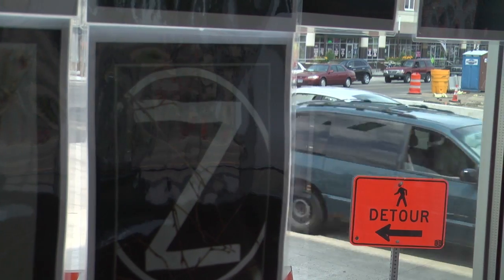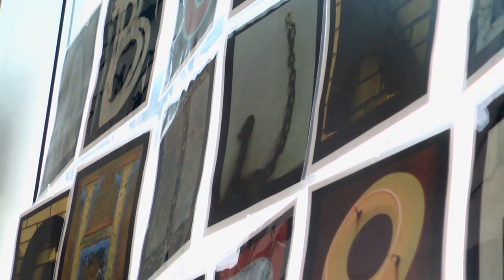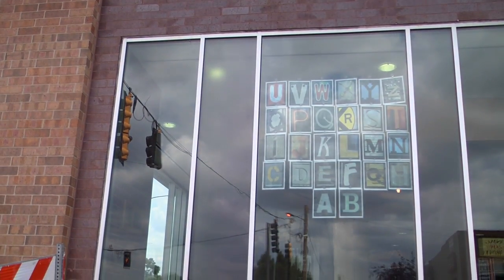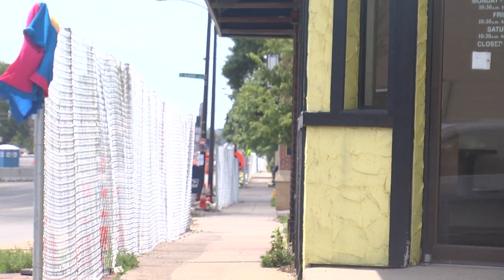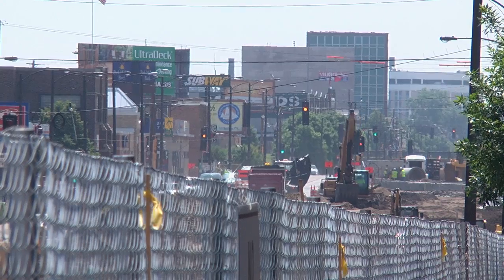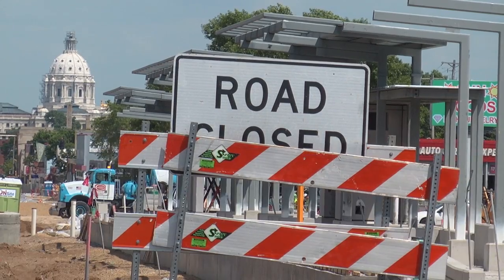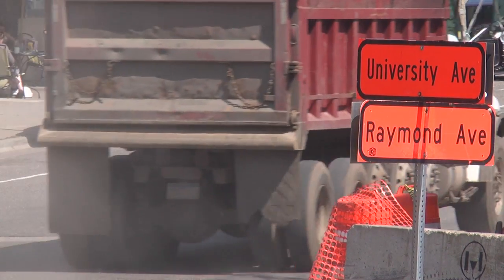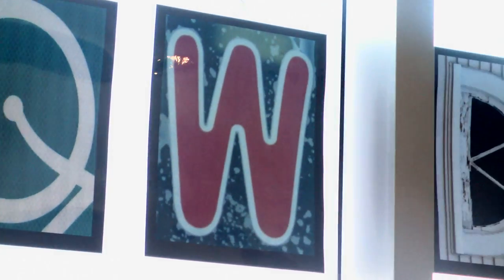MN2020: A More Memorable Central Corridor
Even before light rail construction it was sometimes difficult for folks to remember the streets around their favorite businesses. Most commuters look for landmarks, but now a lot of them are gone. Twin Cities art leaders have decided it's time to create new landmarks on University Avenue.
Irrigate is a project that trains and funds dozens of artists focused on "placemaking," putting memorable art along the Central Corridor. It's a partnership between Springboard for the Arts, the City of St. Paul, and the Twin Cities Local Initiative Support Corporation.
One particular project is at the Rondo Community Outreach Library, the only public library directly on the corridor. Amy Unger's installation is an interactive alphabet mural in which the letters are comprised of symbols she photographed along the corridor.